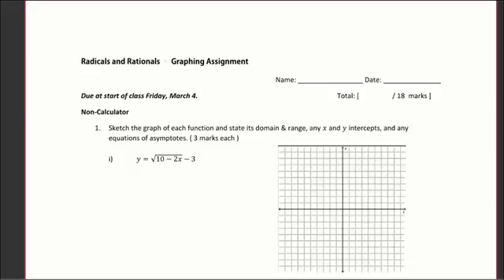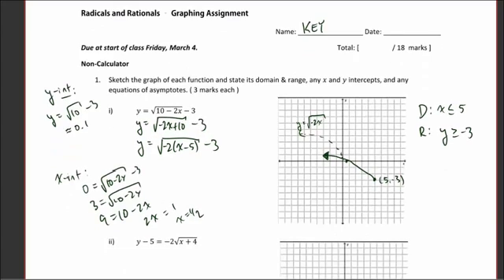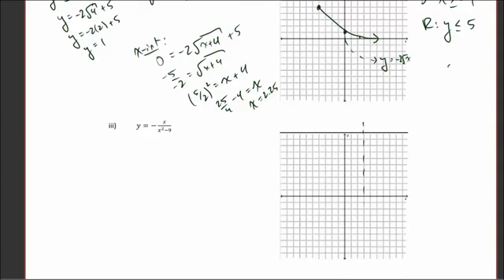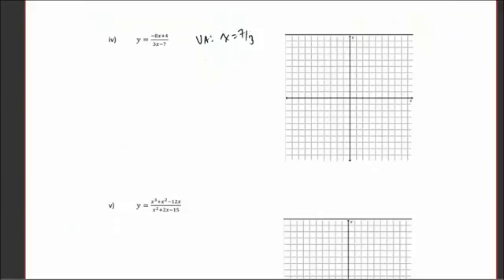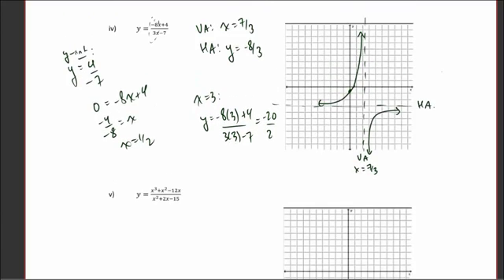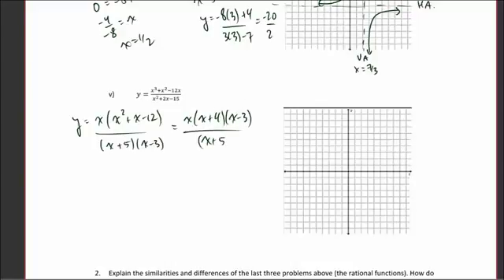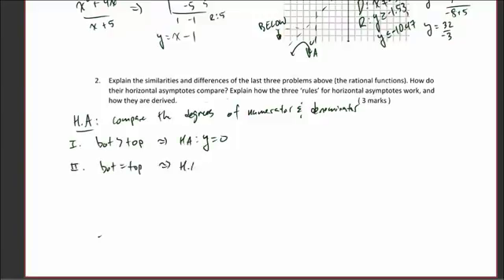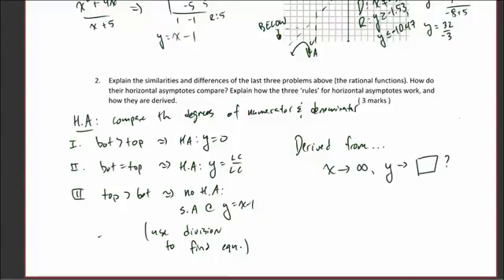Radical and Rational Functions - Graphing Assignment - KEY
This is a quick solution guide to the radical and rational functions graphing assignment from last week. Let me know if you have any questions!